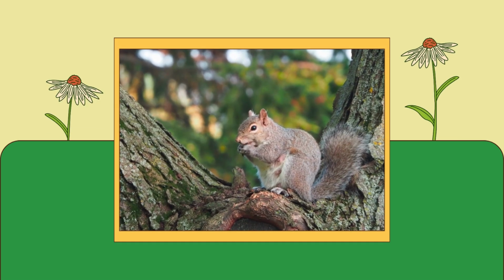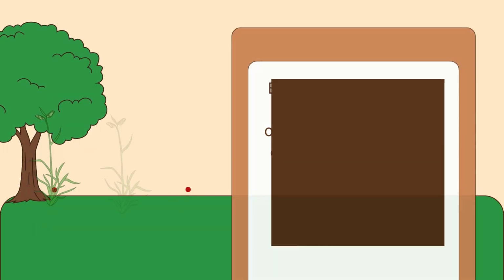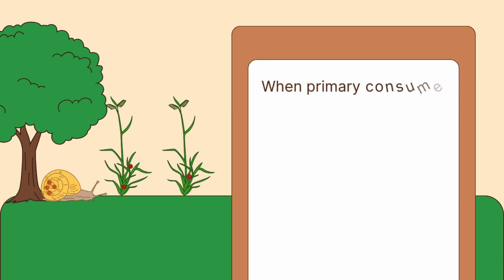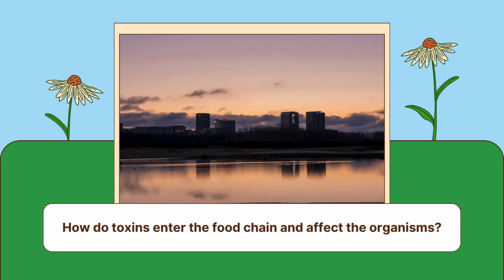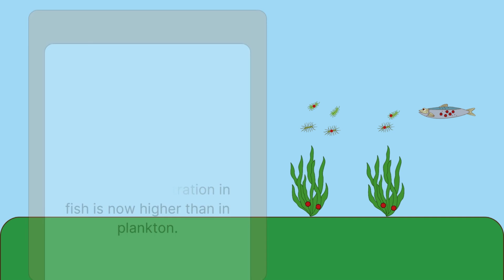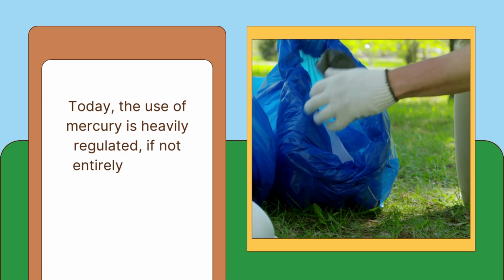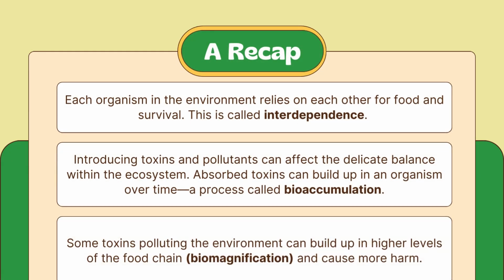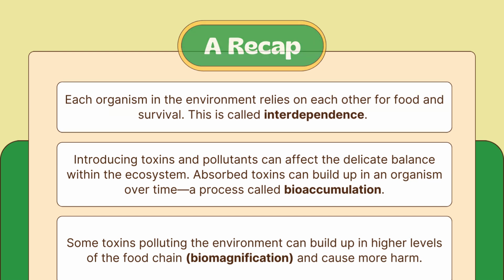Bioaccumulation: Organisms and Their Environment#environment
Welcome to our comprehensive presentation on Bioaccumulation: Organisms and Their Environment. In this video, we explore the fascinating process of bioaccumulation and its profound impact on living organisms and their ecosystems.

What You’ll Learn:

1) Understanding Bioaccumulation: Discover what bioaccumulation is and how toxins build up within organisms over time.
2) Mechanisms at Work: Learn how pollutants travel through the food chain and the roles different organisms play in this process.
3) Environmental Impact: Examine how bioaccumulation affects various ecosystems—from aquatic habitats to terrestrial landscapes—and the potential consequences for wildlife and human health.
4) Real-World Examples: Dive into case studies that illustrate the real-life implications of bioaccumulation in our environment.
5) Mitigation Strategies: Get insights into current strategies and future directions for monitoring, managing, and reducing environmental pollutants.